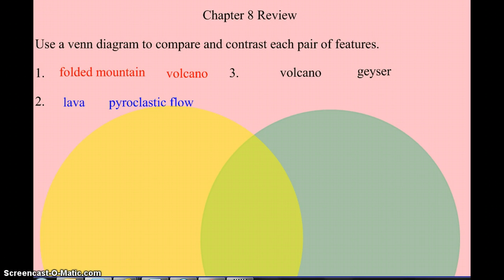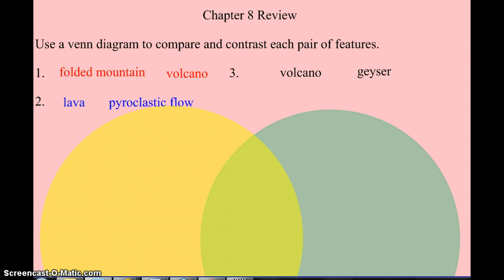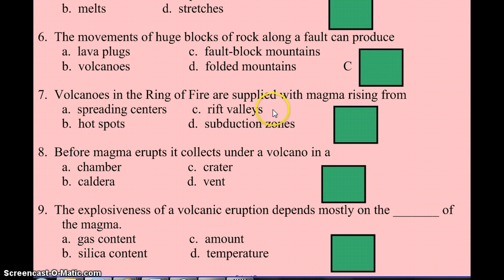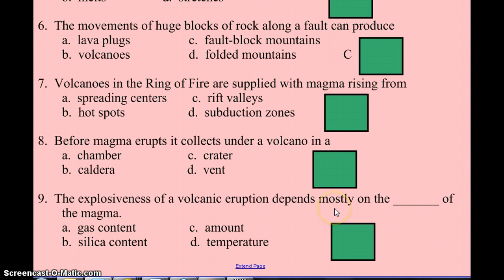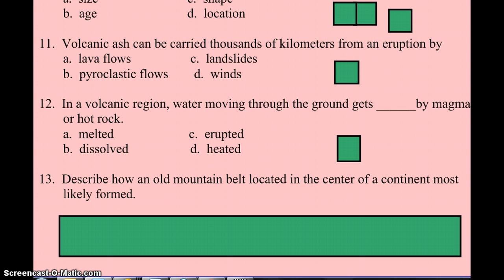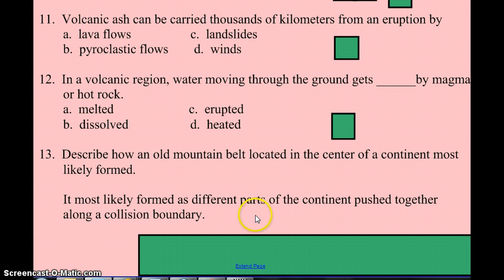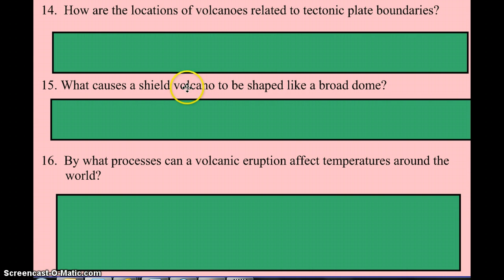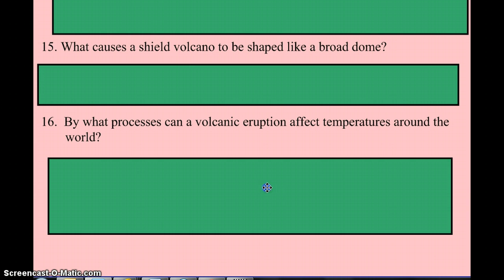Chapter 8 Review